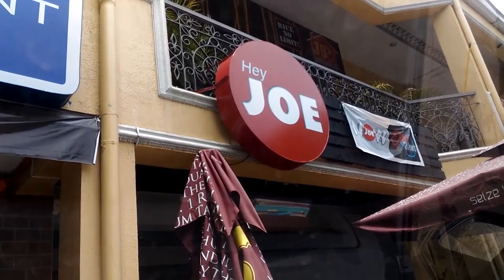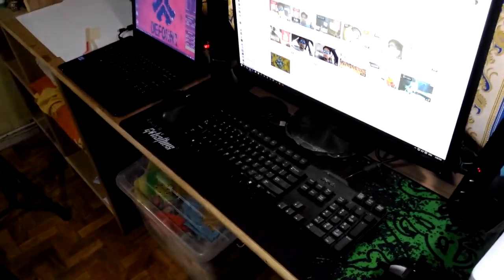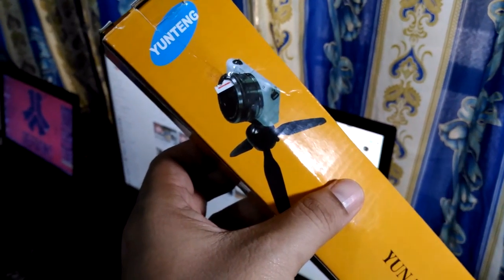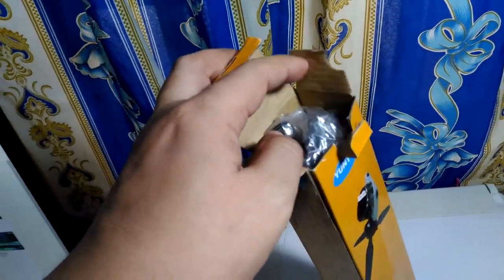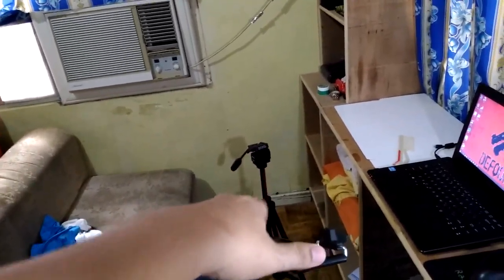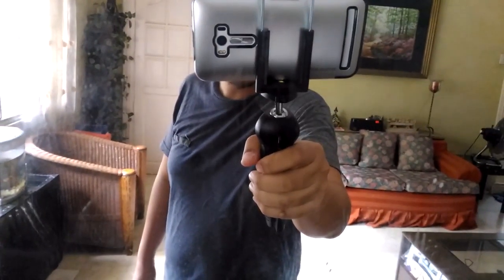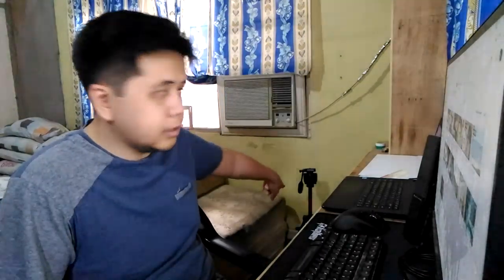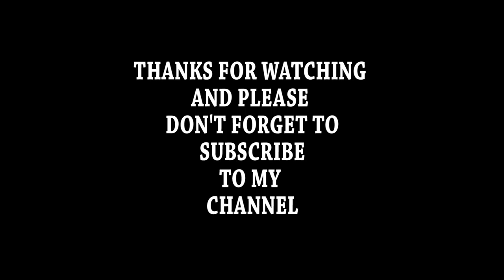Ep. #8 - Got a New Mini Tripod for Smartphones! Yun Teng YT-228 (English Vlog no. 8)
Just got this mini tripod for smartphones, action cams, point and shoot cameras etc...  Thanks HeyJoe Gadgets!